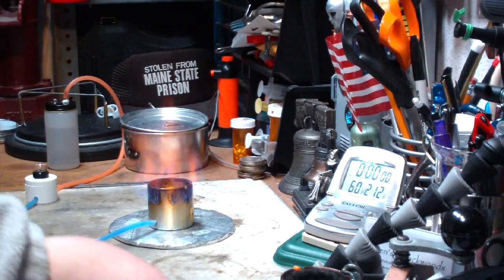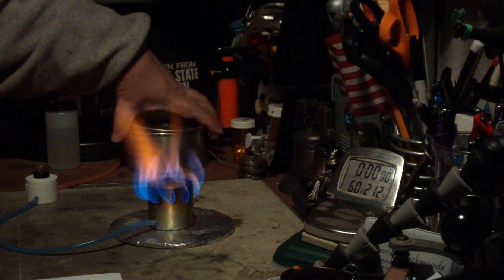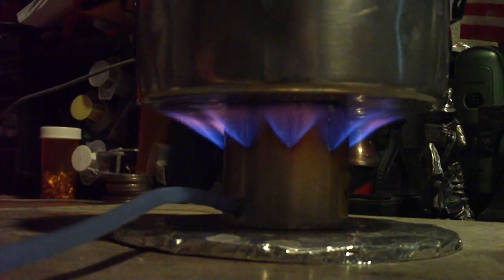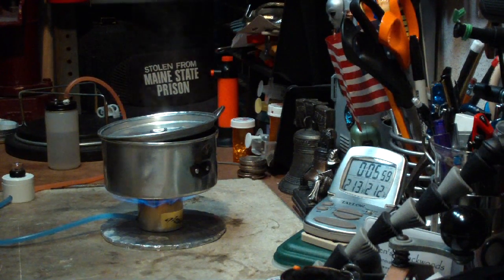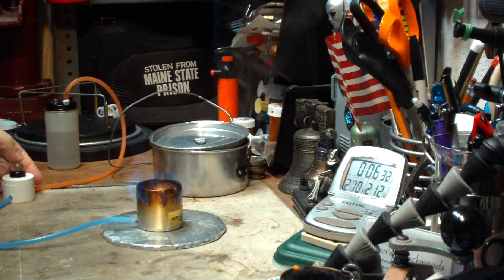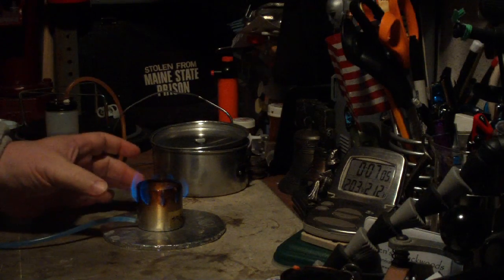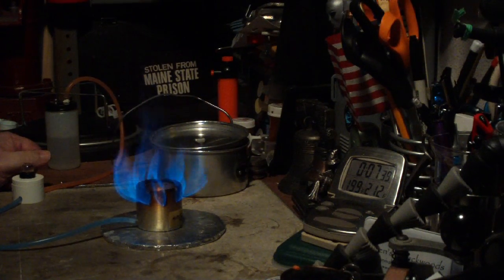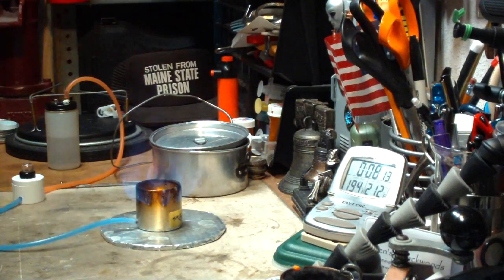Vortech1000 Alcohol Burner Used as a Side Burner - Boil Test #3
In my last video on the Vortech1000 burner, "Vortech1000 Alcohol Burner - Boil Test #2" I got a comment from ColoradoCamper where he said,"I wonder if you could put the pot directly on the burner and use it like a side burner. It should lower the amount of fuel consumed, but will probably increase the boil time by a little."

So in this video I test ColoradoCamper's idea by putting the pot right on the stove instead of using the potstand that came with it. The included potstand didn't really raise the pot up much but just kept the cold pot from touching the burner.

Of course if the burner works as a "Side Burner" it will then become a stove.

Some of the burner specs:
Diameter: 2.07" (5.27 cm)
Height: 1.95" (4.95 cm)
Jets Inside: 10 ( I guess they are for the pre-heat)
Jets Outside: 10 slits about .33" (.86 cm) long

I had an email chat with the guy that makes the Vortech1000 and he said that he is indeed selling the burner which he has updated since I bought this one. I'll leave links below to his YouTube channel and his website where he sells the burner along with some other interesting things.

For more info use the following links:
Vortech1000 YouTube channel:

Hiram

Lab0397

Title: Vortech1000 Alcohol Burner Used as a Side Burner - Boil Test #3
Room temp: 46°F (7.7°C)
Humidity: 41%
Weather condition: Cloudy, Breezy
Burner: Vortech1000 Alcohol Burner
Stove/Pot stand: Vortech1000 Alcohol Burner
Pot: Boy Scout pot
Fuel: Methanol
Amount of fuel: un-know - Bubbler remote feed
Amount of water: 2 cup(s) = 0.47 liter
Water temp at start: 60°F (15.5°C)
Time to boil(without potstand) : 5 minute(s) 41 second(s)
Time to boil(with potstand) : 4 minute(s) 57 second(s)
Time to run-out: NA
Temperature at run-out: NA
Note: